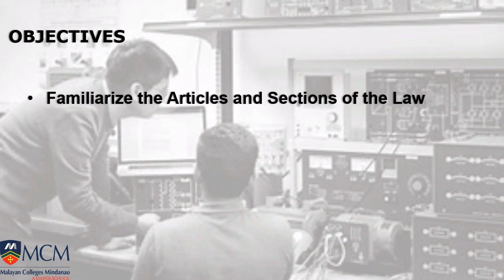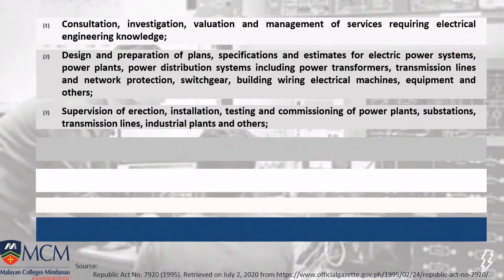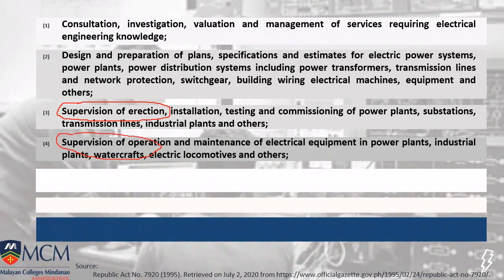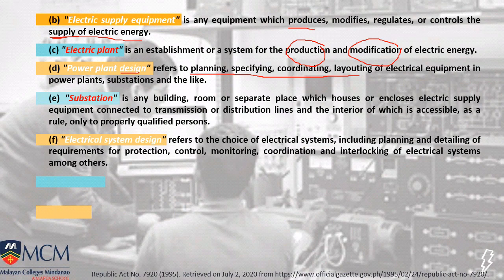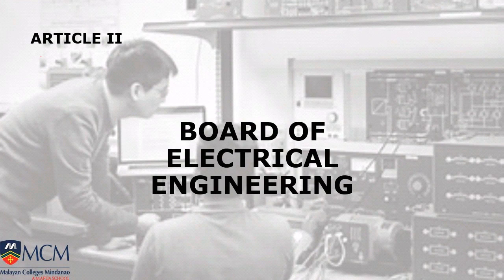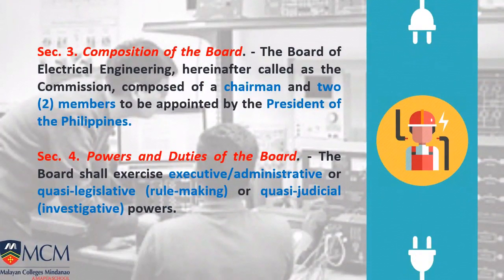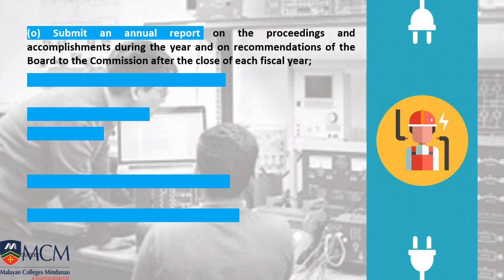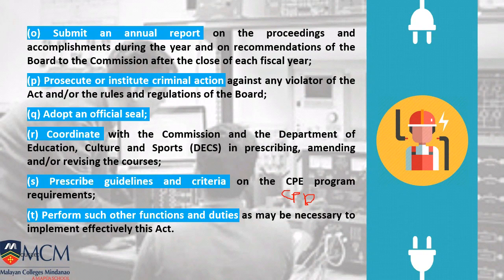RA7920 PART 1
AN ACT PROVIDING FOR A MORE RESPONSIVE AND COMPREHENSIVE REGULATION FOR THE PRACTICE, LICENSING, AND REGISTRATION OF ELECTRICAL ENGINEERS AND ELECTRICIANS.